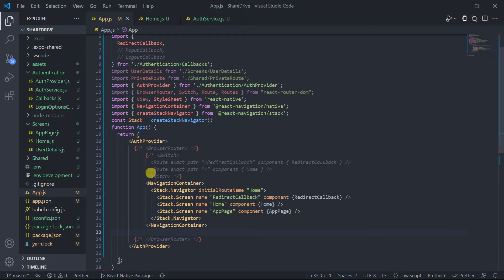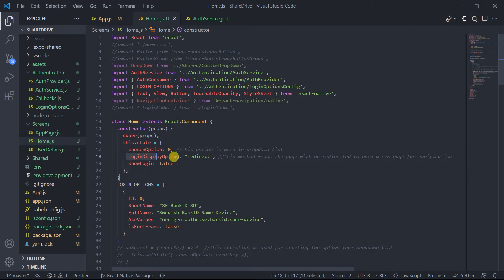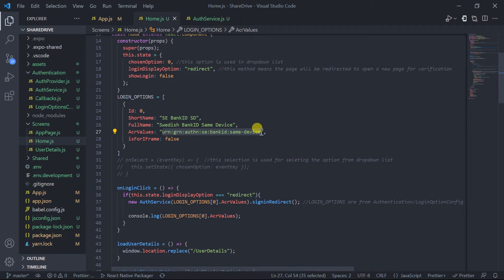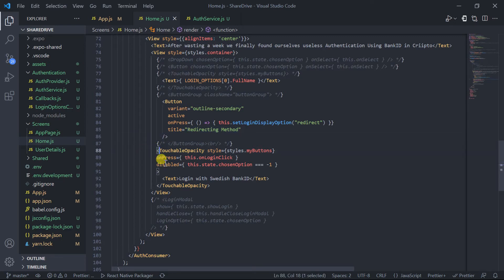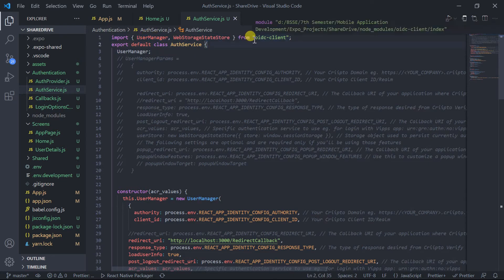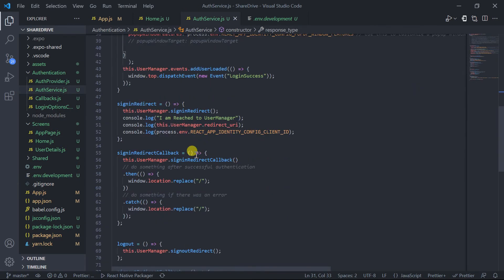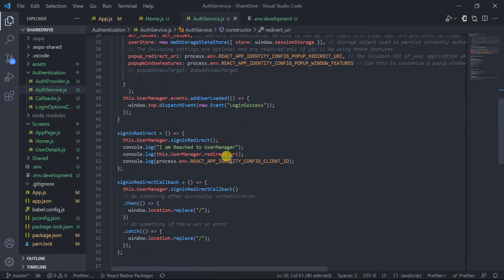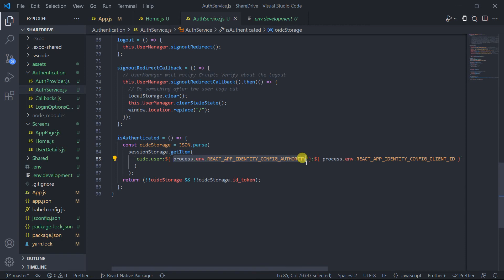Swedish BankID Authentication in React Native | 2021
learn how to implement Swedish BankID authentication in react native using Criipto | IODC-client